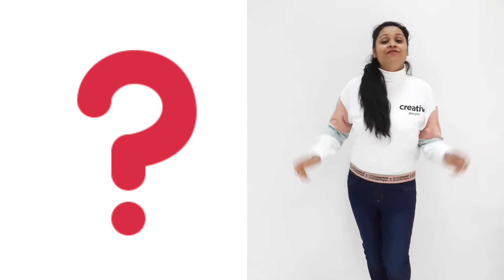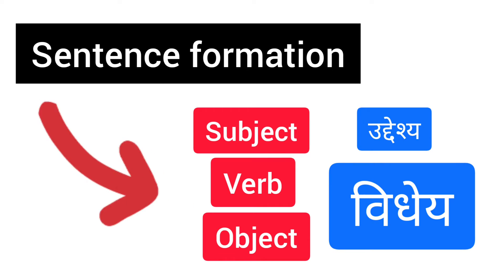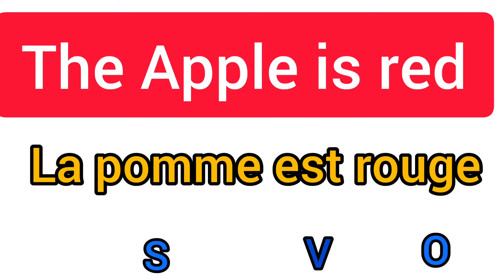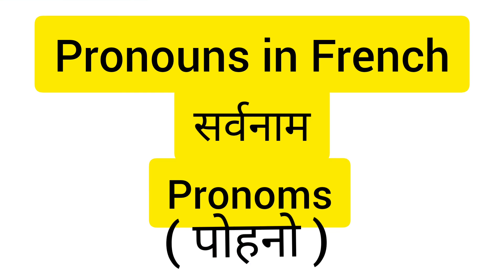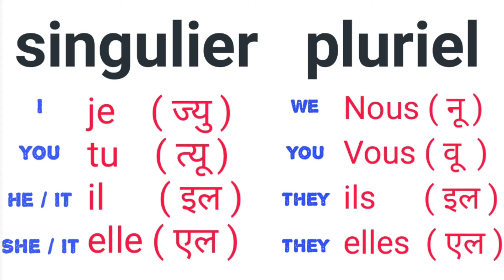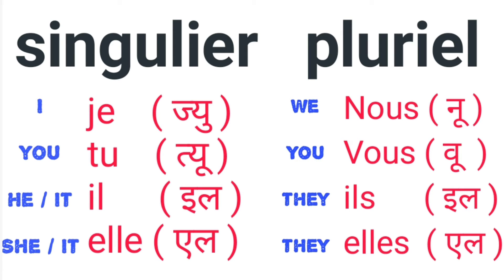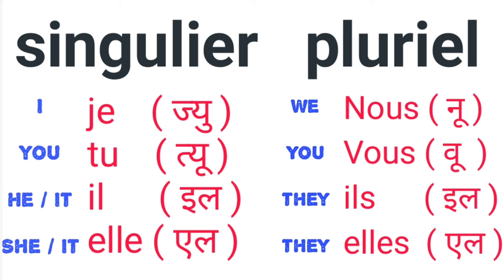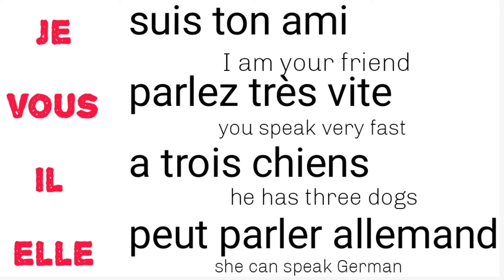L-24 sentence formation and subject pronouns in french in Hindi, Les Pronoms Sujet,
Find out the subject pronouns in the following sentences and ask ur doubts ,if any , in comments section.

1. Je suis prêt.                              I‘m ready.
2. Nous devons partir.              We need to leave
3. J’aime le chocolat.                 I like chocolate.
4. Je suis américain. (man) /Je suis américaine. (woman)
I am American.
5. Vous êtes français              You are French.6.Tu es américain et elle est anglaise.
you are American and she is British

Hello friends, I will be teaching you french DELF 1 from Hindi, English to french.
Best part is no matter who you are - school going child, a mother, a professional, a housekeeper, an old man, a villager or urban , Everyone can easily learn from this video.
an initiative for ' vocal to Local'

नमस्कार दोस्तों, मैं आपको हिंदी, अंग्रेजी से फ्रेंच में फ्रेंच DELF 1 सिखा rahi हूं।
 सबसे अच्छा हिस्सा कोई फर्क नहीं पड़ता कि आप कौन हैं - स्कूल जाने वाला बच्चा, एक माँ, एक पेशेवर, एक घर का नौकर, एक बूढ़ा आदमी, एक ग्रामीण या शहरी, हर कोई इस वीडियो से आसानी से सीख सकता है।
 धन्यवाद